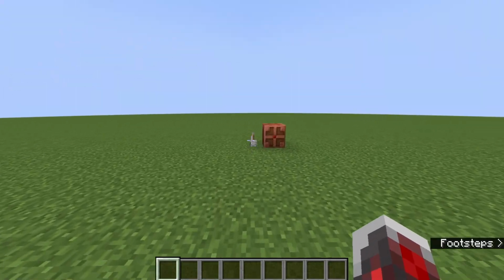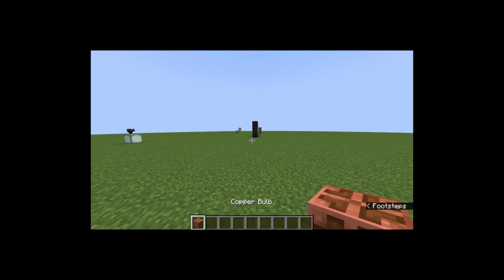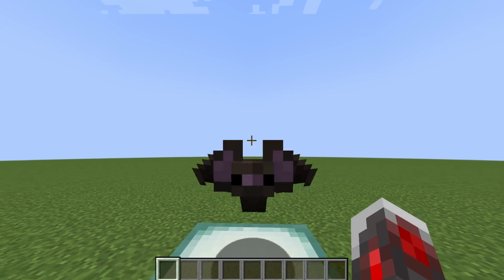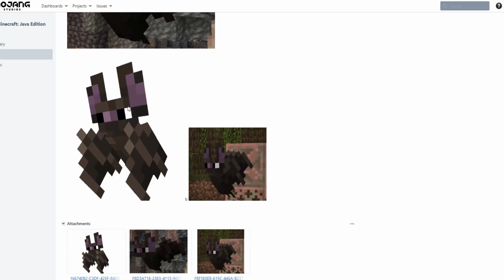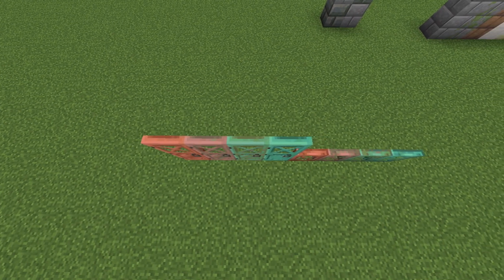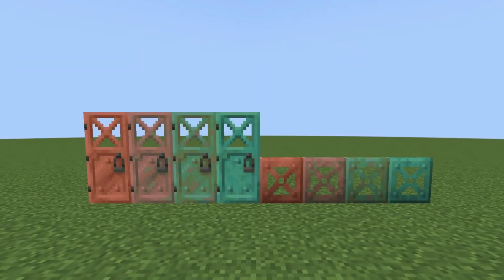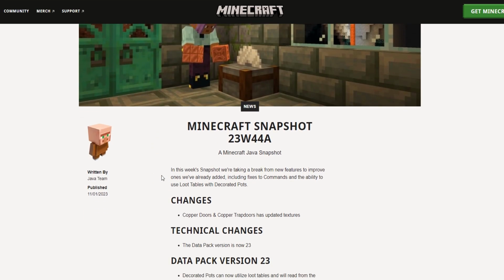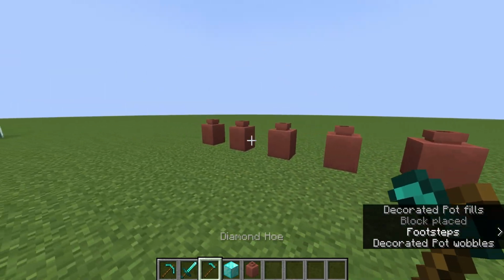Minecraft 1.21 Snapshot 23w44a - Textures Updated & Fixes!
Can you spot the texture change?